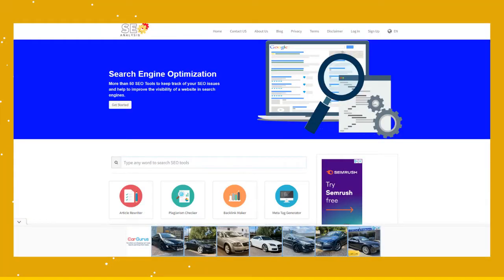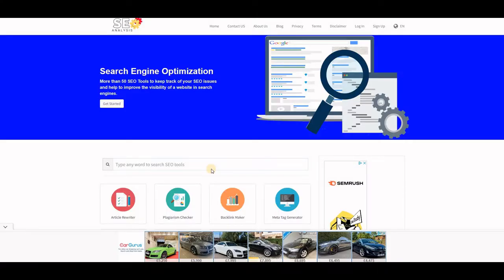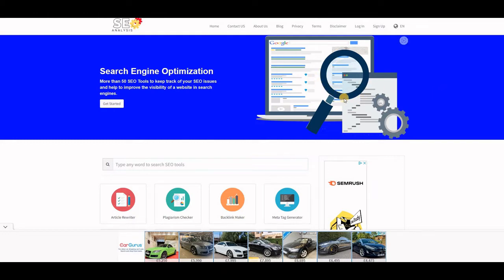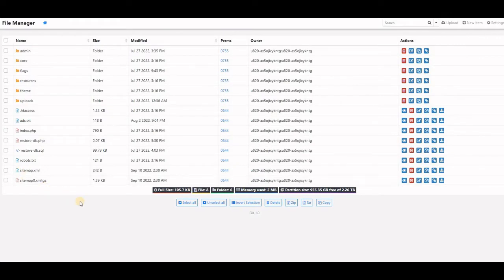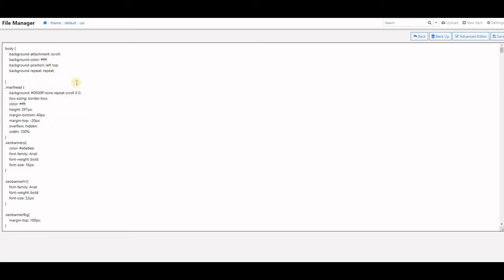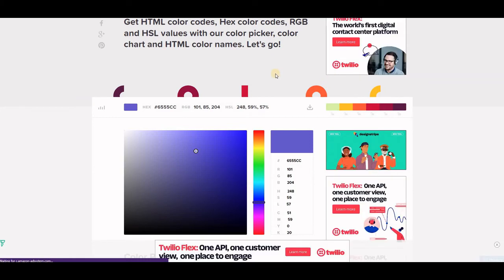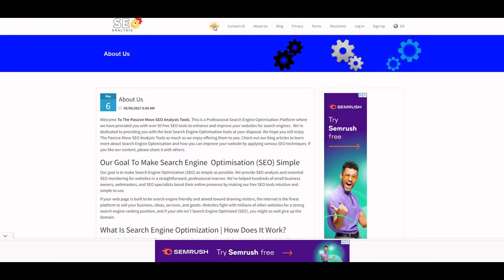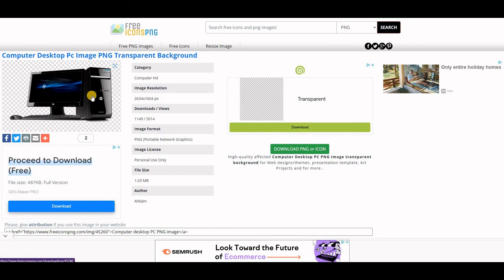The A - Z SEO Tools Banner Colour And Image Change Tutorial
In this video, I will show you how to change the banner colour and image on your A to Z SEO tool script. This will encourage me to do even more helpful and inspiring videos.

Please find below, some important links that were mentioned in the video.

Thank you for visiting my channel and watching the video to the end.